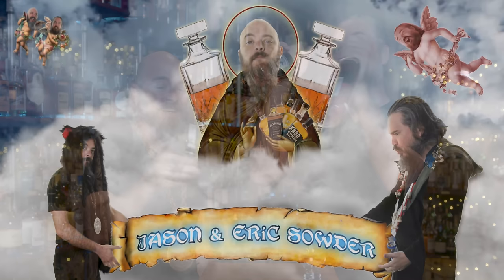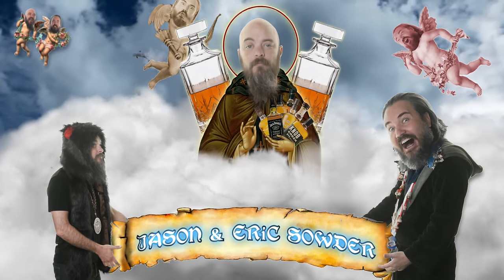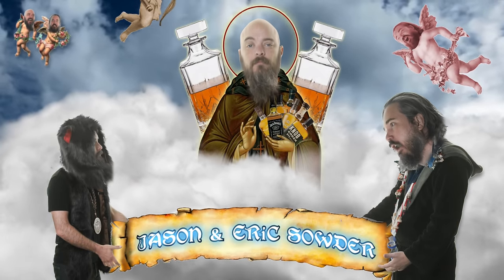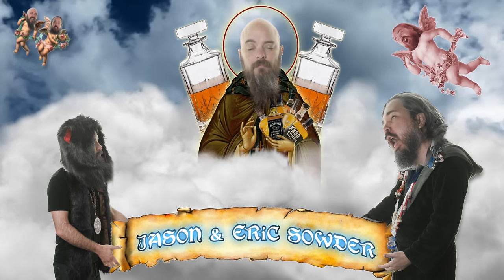Motor City Gas Bourbon aged in Coffee Barrels + Malted Corn Bourbon Reviews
Jason and Eric Sowder may have sent us bottles from one of the most interesting craft whiskey makers in recent memory. Thanks guys!